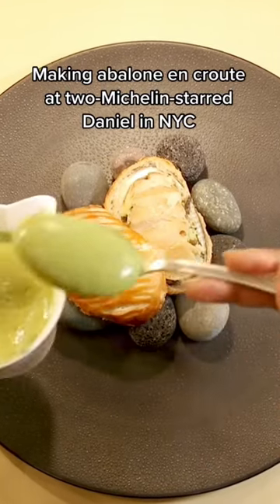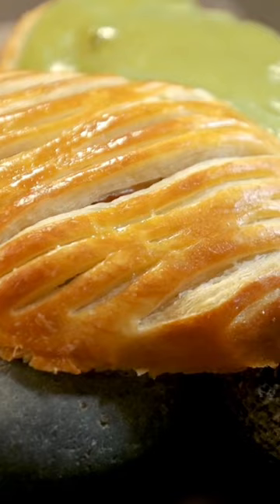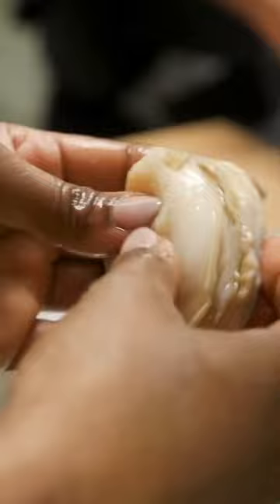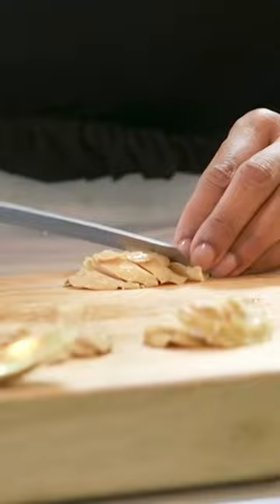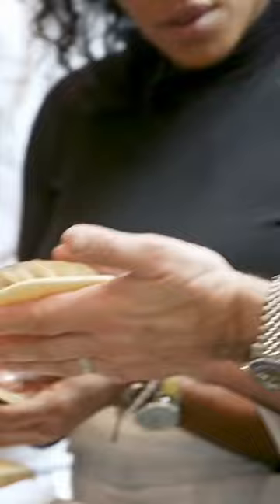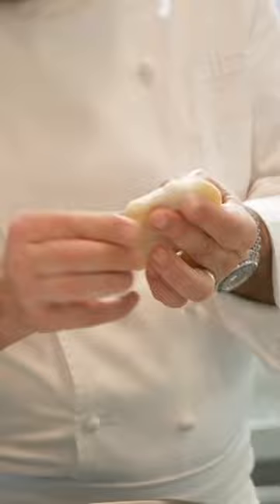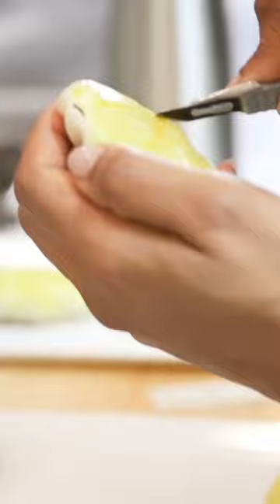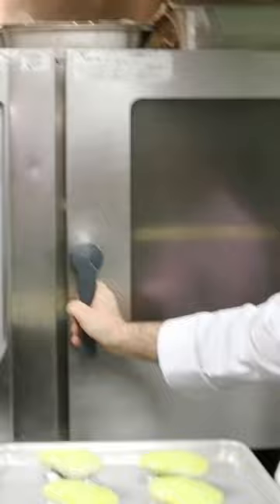Abalone Dish at Two-Michelin-starred Daniel in NYC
How the chefs at two-Michelin-starred Daniel in NYC make their signature abalone dish.